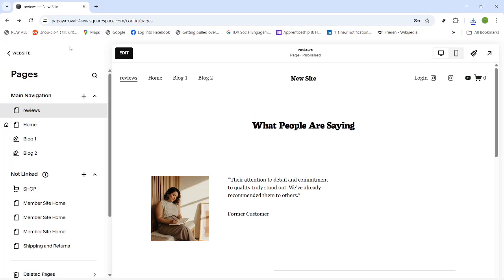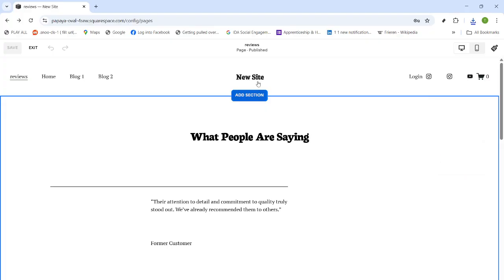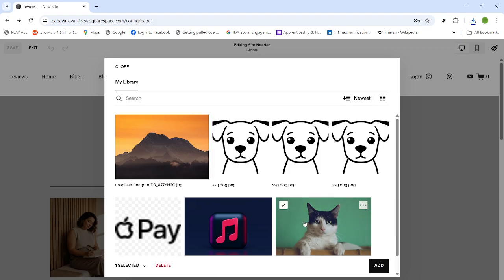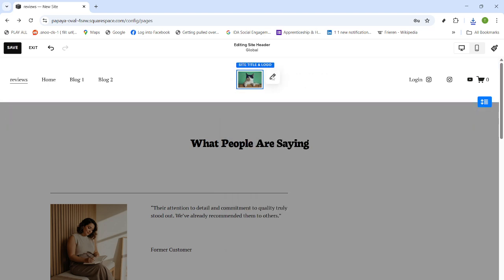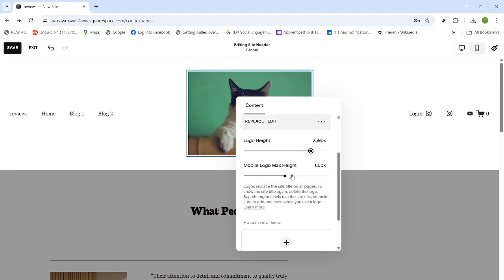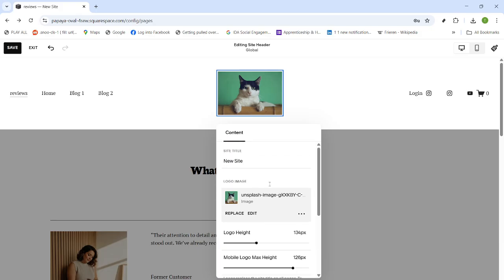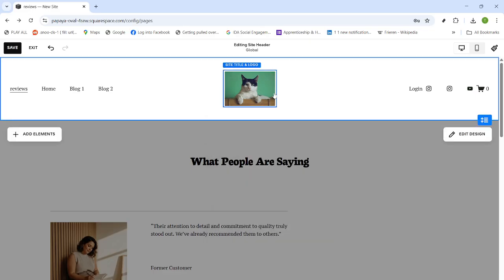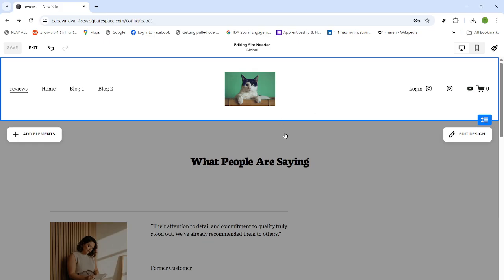Squarespace How to Make Your Logo Bigger (Tested)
In this video, we discuss how to get a bigger logo on your site by adjusting header design settings. We explore Squarespace logo scaling and site branding tips to help you customize logo visibility and improve your professional branding.

00:00 Intro
00:16 Enter Squarespace Editor and Header Settings
00:40 Add or Swap Your Logo
01:06 Increase Logo Size
01:32 Adjust for Desktop and Mobile
01:44 Adjust Layout, Spacing, and Max Width
01:56 Consider Site Title and Logo Combination
02:05 Fine-Tuning Tips
02:30 Save and Preview Changes